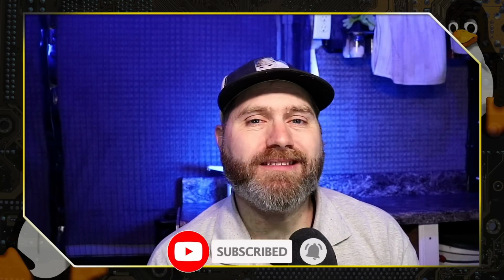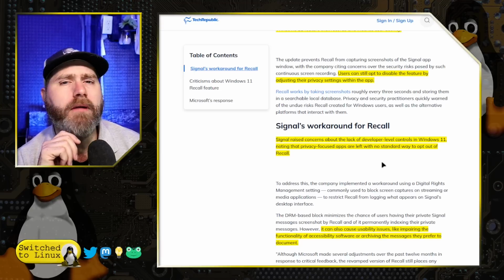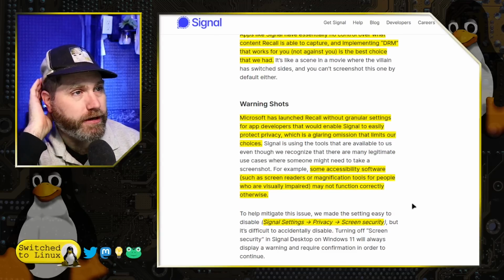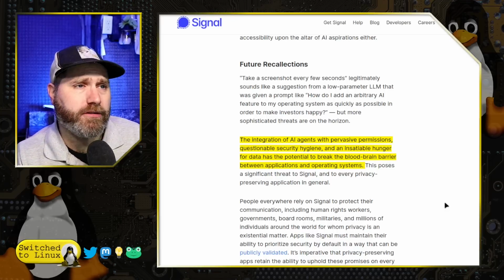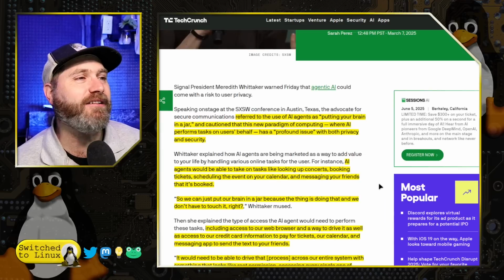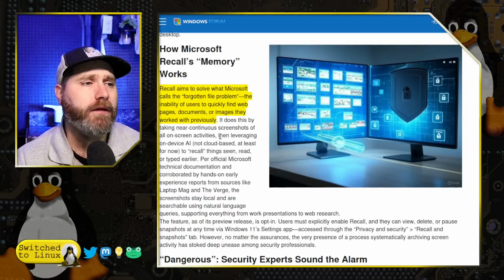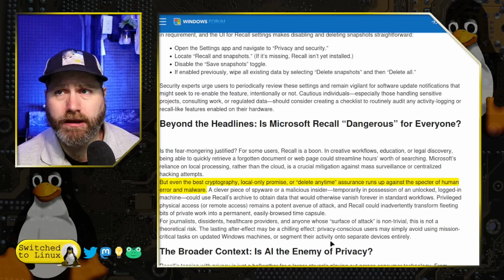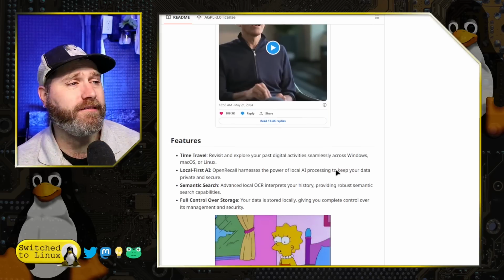Signal Fights Against Windows Recall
Today we look at the steps Signal used to prevent their application from being collected in Windows Recall. What are the future implications?

00:00 - Intro
00:55 - What is Signal
01:35 - Problems with Windows Recall
02:45 - Signal's Approach
09:15 - Future AI Concerns
14:30 - The Blood-brain Software Barrier
18:35 - Applications in the Cross-fire
24:45 - Switch to Linux

Support Switched to Linux!